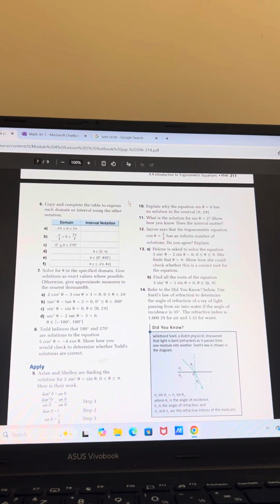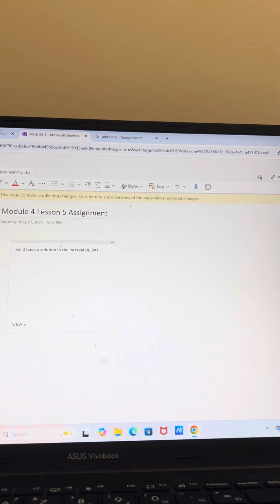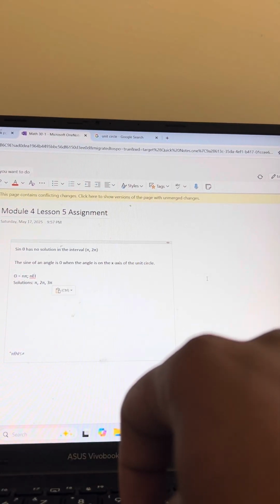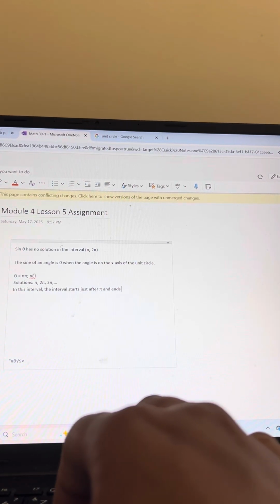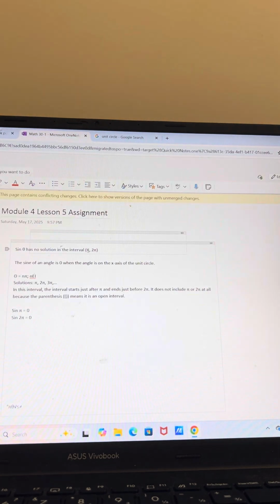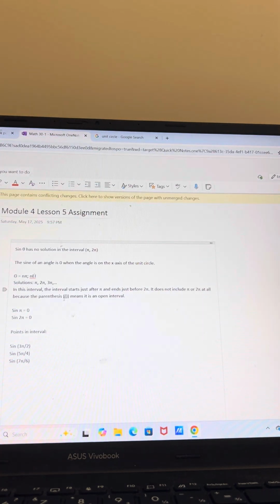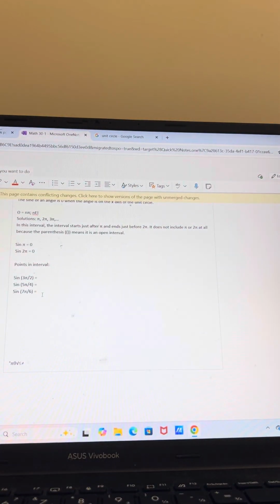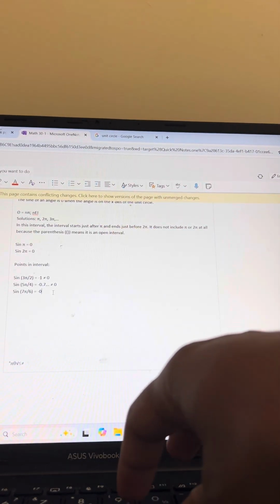Module 4 Lesson 5 Assignment